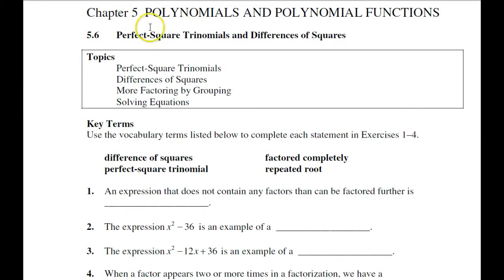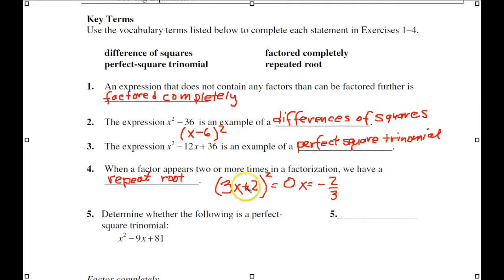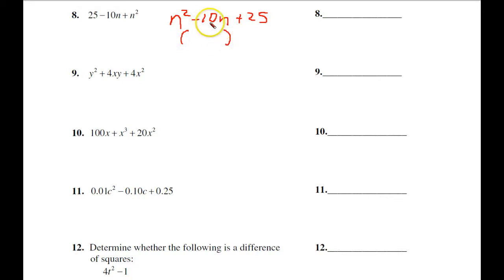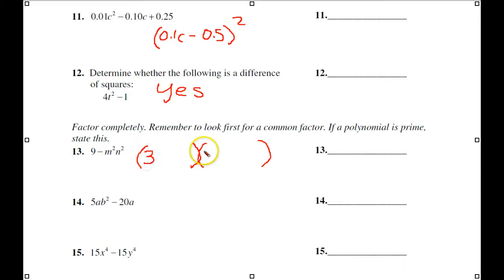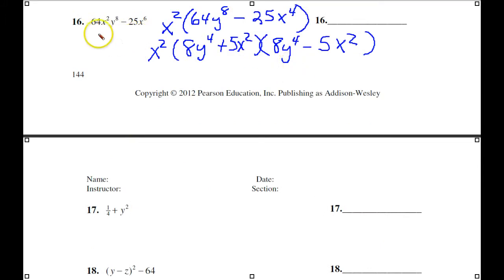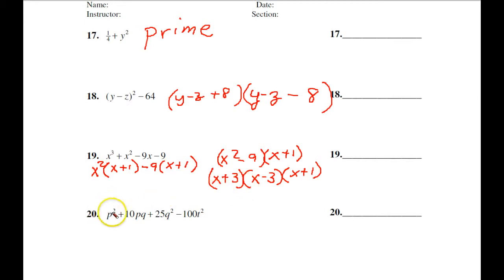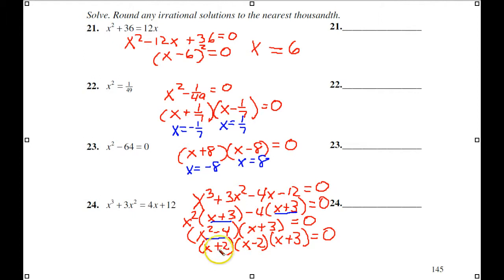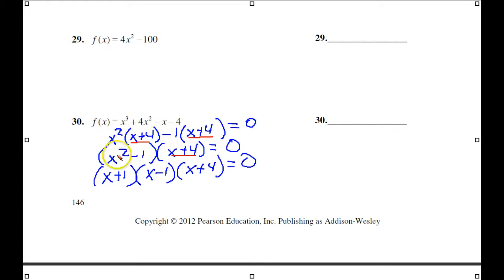AE M105 5.6 Factoring Special Products